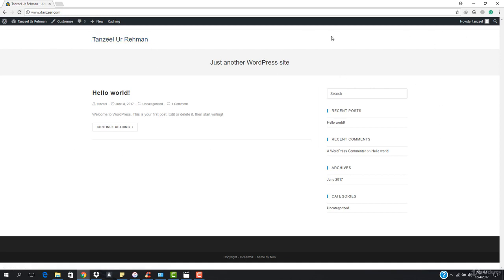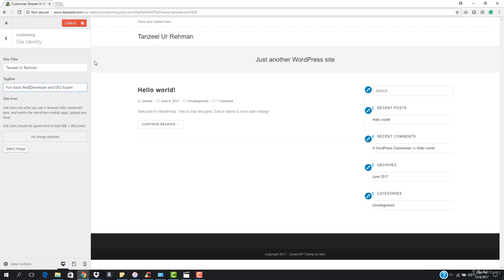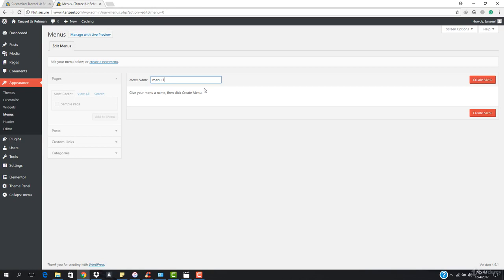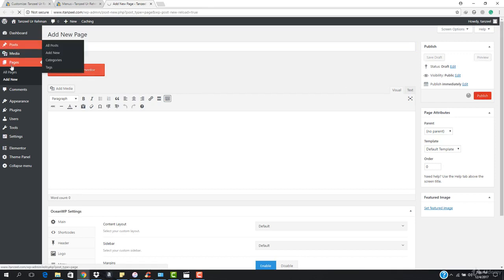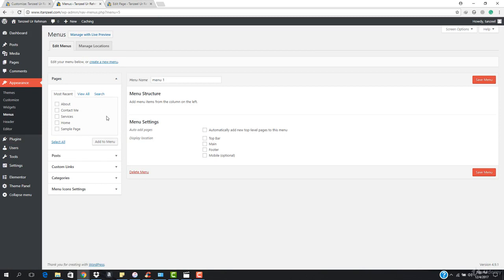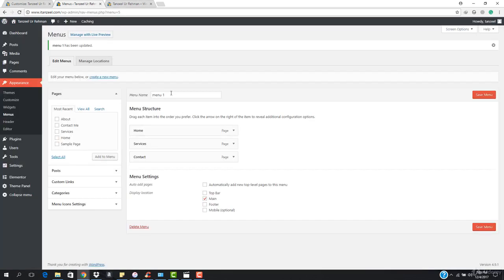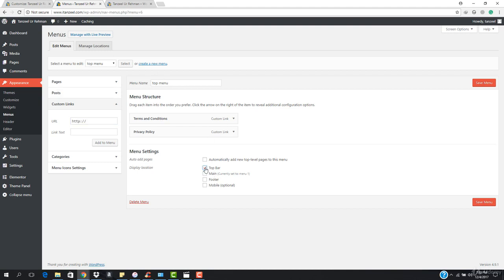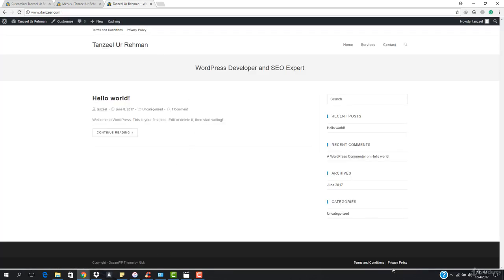Ch 2- Lecture 2- Working with menus | Building WordPress Resume Website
If you have any problem regarding this, then don't feel shy to comment your question.